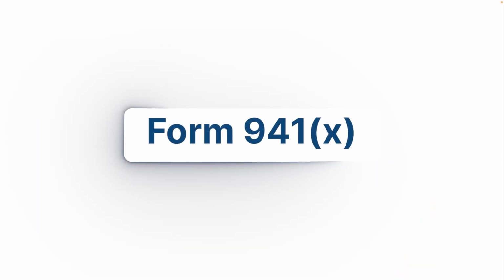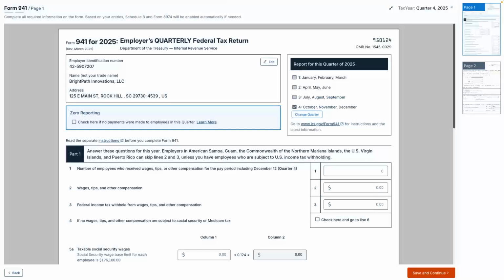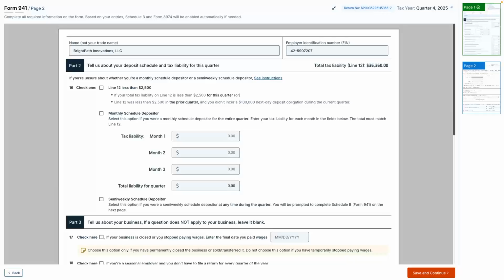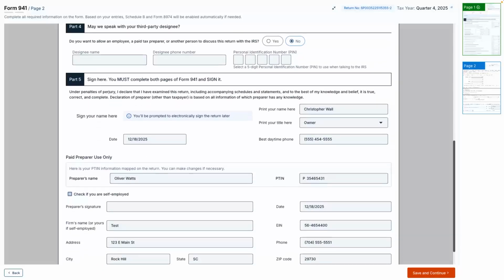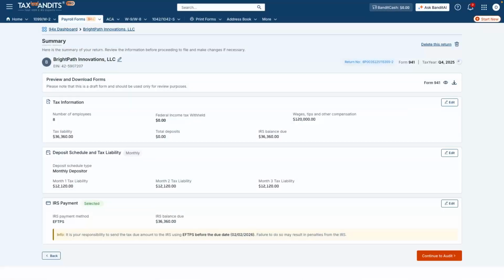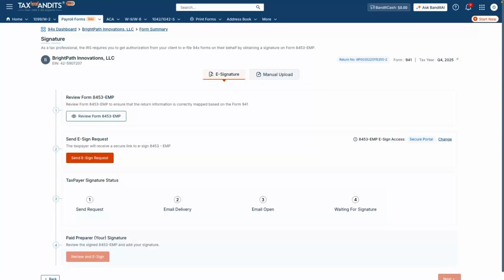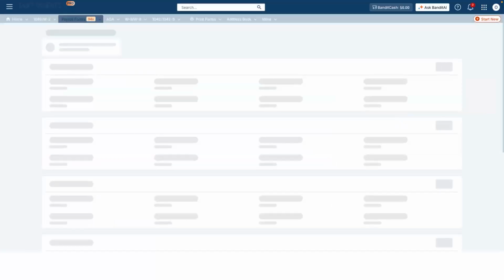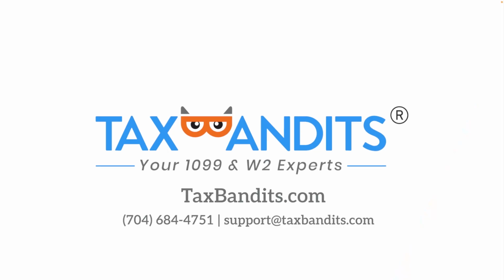How to File Form 941(x) with TaxBandits | IRS Compliant Step-by-Step E-file Guide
Learn how to prepare and e-file IRS Form 941 using TaxBandits, an IRS-authorized, compliance-driven e-file solution built specifically for tax professionals. This step-by-step tutorial walks through the complete quarterly payroll tax filing process, from selecting an employer and entering payroll data to validating the return and transmitting it securely to the IRS.

The video covers how to start Form 941 from the Payroll Forms dashboard, report employee wages and federal income tax withheld, and accurately calculate both employer and employee portions of Social Security and Medicare taxes. You’ll also learn how to complete Part 1 to reconcile total tax liability, determine whether a balance is due or an overpayment exists, and select the appropriate federal tax deposit schedule to ensure compliance and avoid IRS notices.

In addition, this tutorial explains how to complete Parts 3 through 5, including business status reporting, third-party authorization, and required signatures. You’ll see how TaxBandits’ automated audit checks help identify errors, warnings, and inconsistencies before submission, allowing you to fix issues proactively. The video also demonstrates how to complete the electronic signature process using Form 8453-EMP, finalize your order, submit payment, and transmit the return with confidence.

Filing Form 941 with TaxBandits is streamlined, accurate, and compliant, making it easier to manage quarterly payroll tax obligations for your clients. Log in to your TaxBandits account today and file Form 941 quickly and securely.